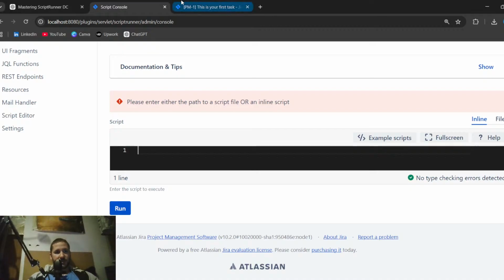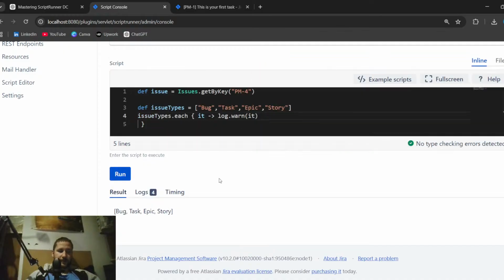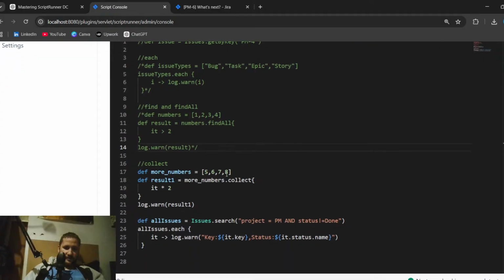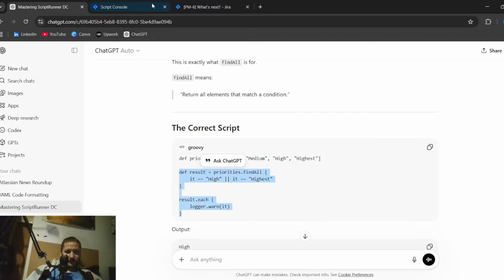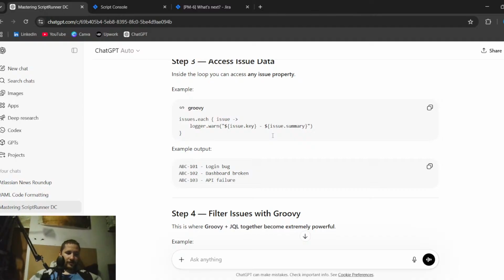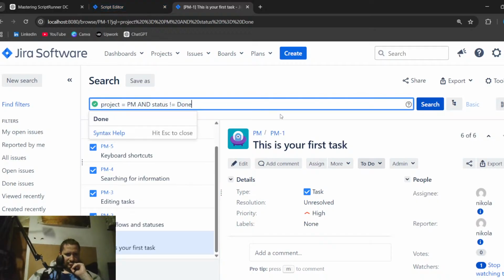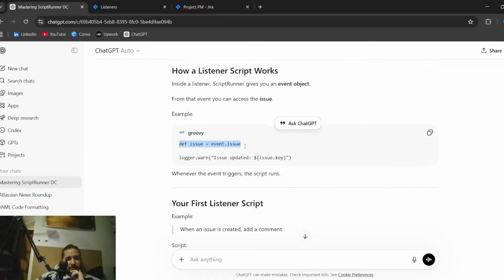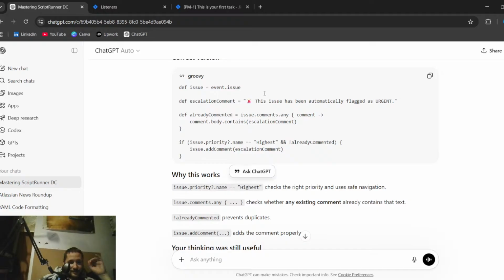Teaching Myself (and You) ScriptRunner & Groovy in Jira DC